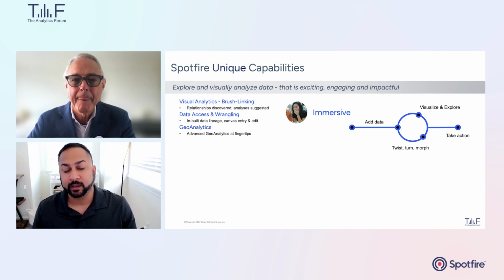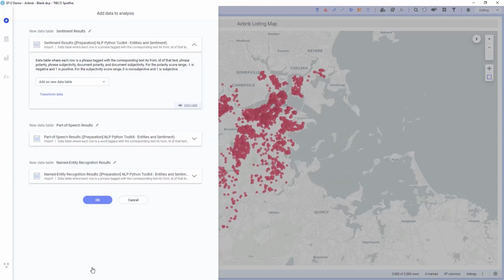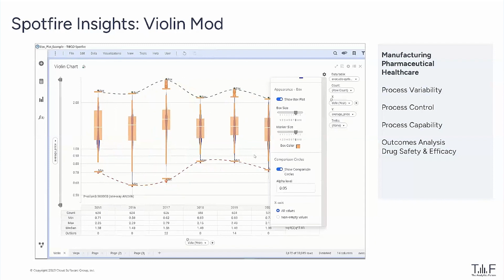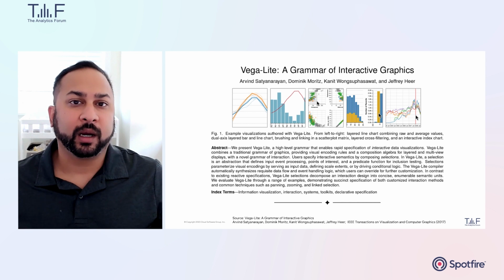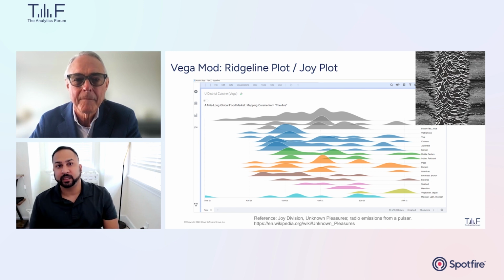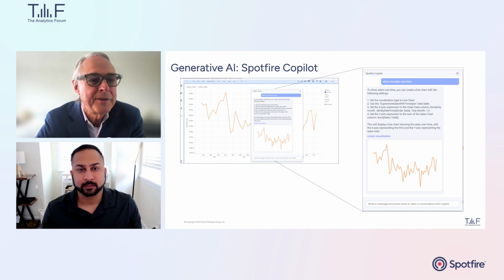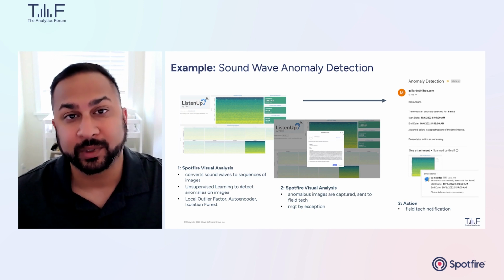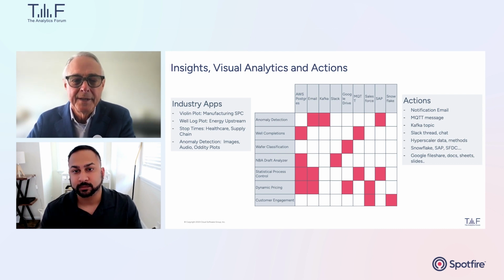From Vision to Reality: Analytics for Insight and Action with Dr. Spotfire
TAF23 closes with the path forward: transforming the promise of visual analytics into the power of actionable insights. In this lively conversation between Neil Kanungo, Data Science Manager at Spotfire (aka Dr. Spotfire), and Michael O’Connell, Chief Analytics Officer at Spotfire, you’ll learn how to turn vision into reality through best practices in visual analytics, how to identify the most valuable insights for your needs and organization, and ways to drive actions on those insights.

Neil and Michael will provide tips, tricks, and real-world examples for moving from data to information and insight to action, all within the Spotfire experience. To get a peek at what you’ll learn, visit the Spotfire Demo Gallery and the AI on Demand Community site, and prepare to be transformed!